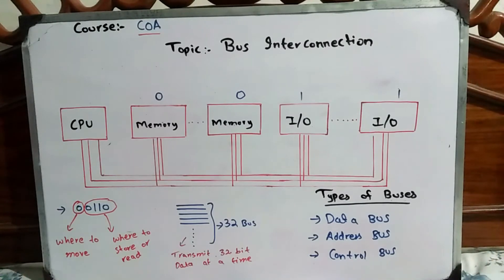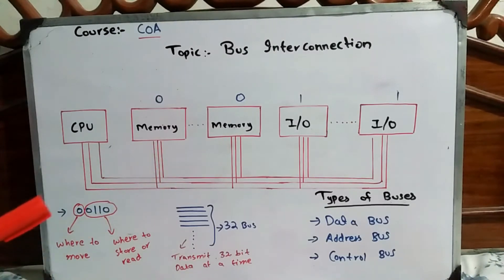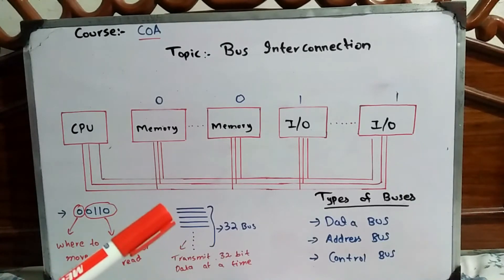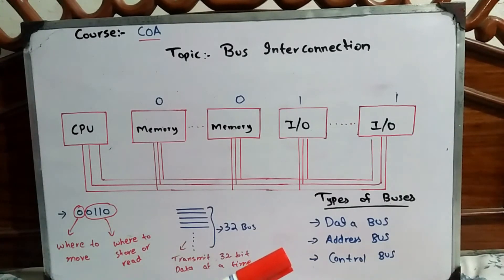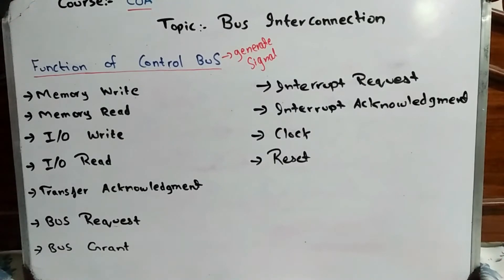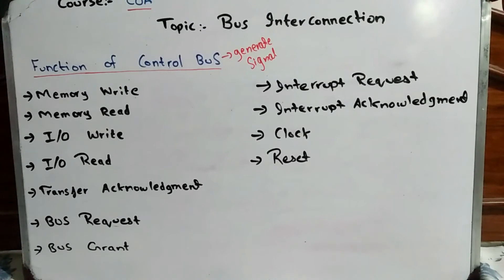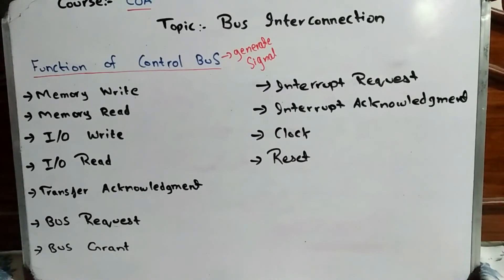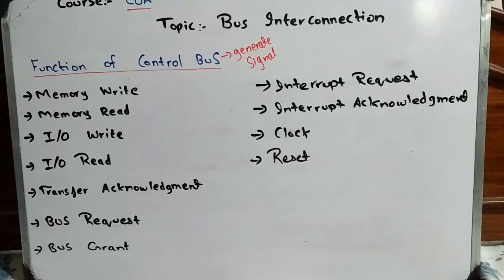Bus Interconnection and its types in Urdu Tutorial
This video contain the description of Bus Interconnection in Computer Architecture. Types of Buses such as Data Bus, Address Bus and
Control Bus  are clearly defined in this Urdu Tutorial..!!
This Urdu tutorial contain the complete description of functionalities of all types of buses..!!!
Learn Computer architecture & Organization to clear your concepts. !!!

Do Like 👍
Do Comment ✌
Do Share 📢